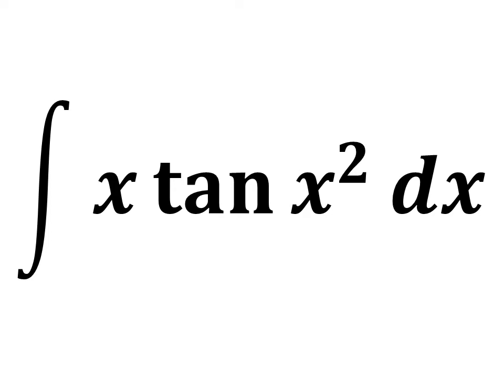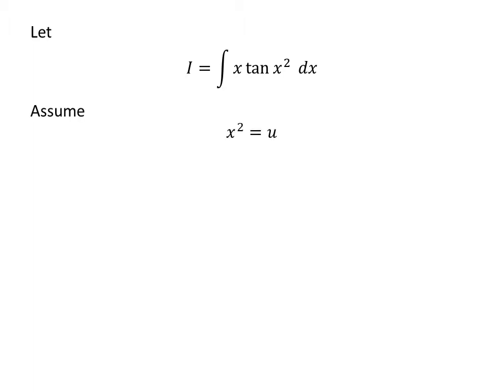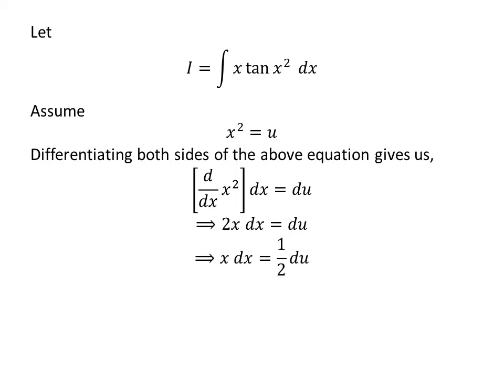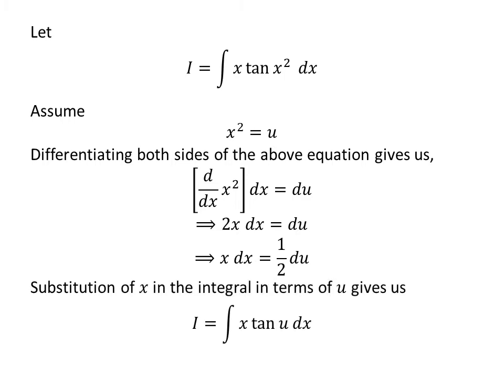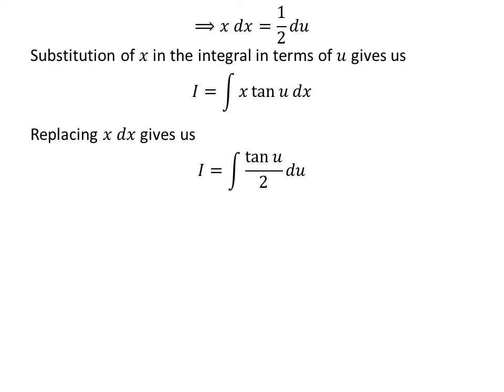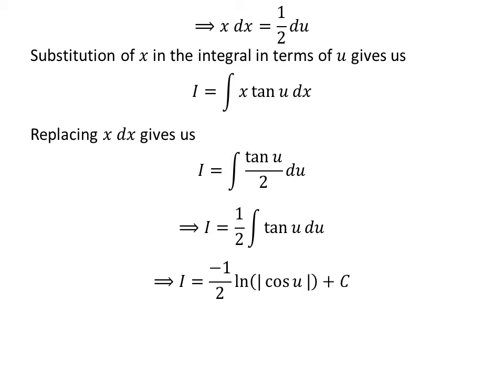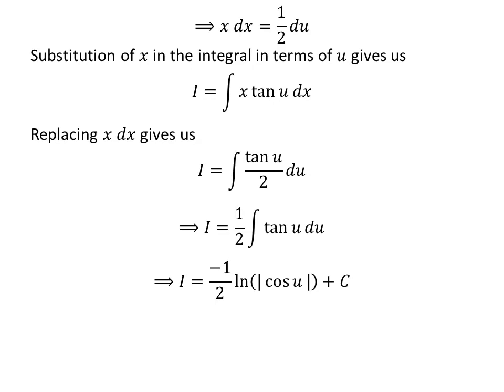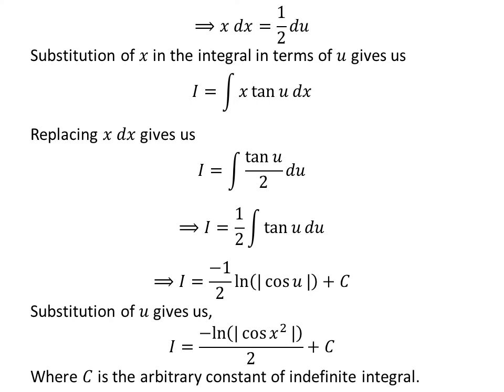Integral of x tan(x^2)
In this video, we will learn to find the integral of x tan(x^2) w.r.t. x. Or you can say integral of x times tangent of square of x. To solve the integral substitution method has been applied. The URL of the video explaining the derivative of tan x is given below:

Other topics of this video are:
Integral of tan(x^2)x
How to find integral of tan(x^2)x?
How to evaluate integral of tan(x^2)x?
What is the value of integral of tan(x^2)x?
How to find integral of x tan(x^2)?
How to evaluate integral of x tan(x^2)x?
What is the value of integral of x tan(x^2)?